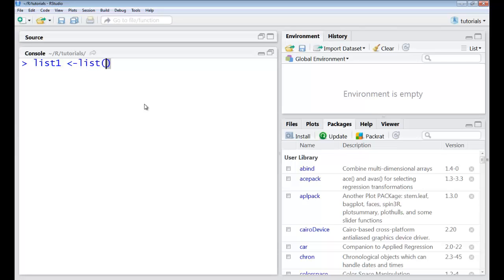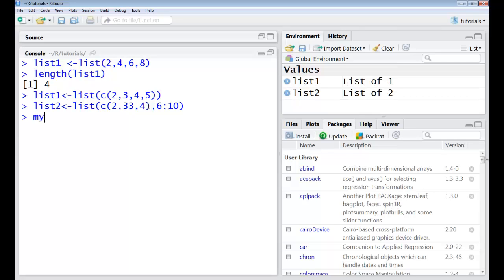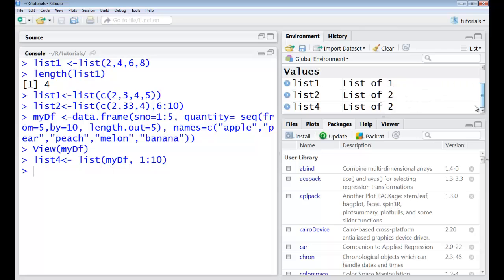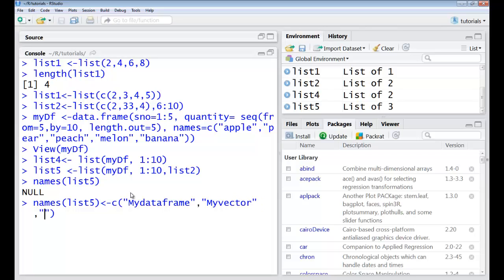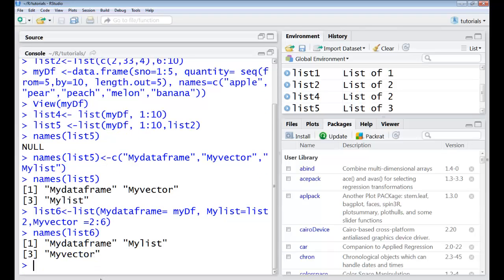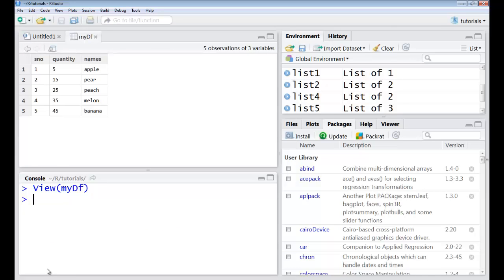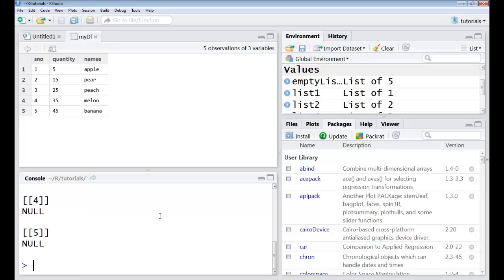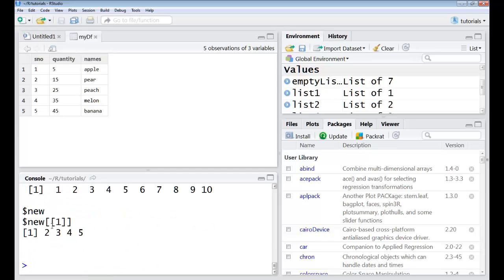Operations on Lists in R programming language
In this Introductory tutorial series on R programming, we look at the List operations in R programming language. We need to know the data structures available in R to be able to program in the language.